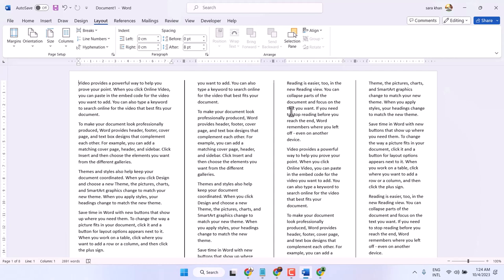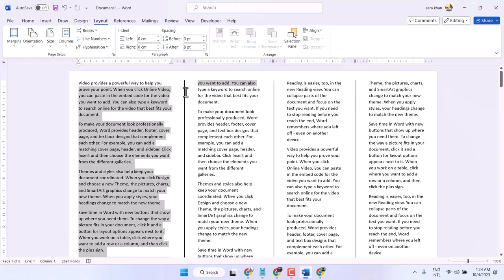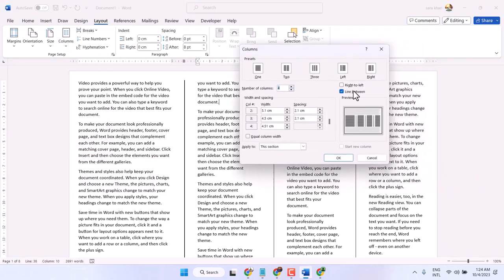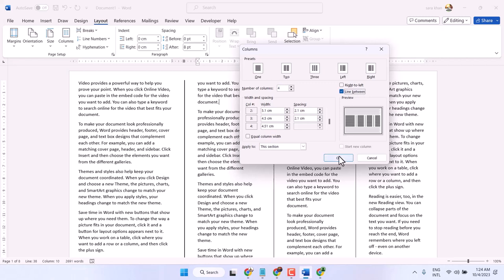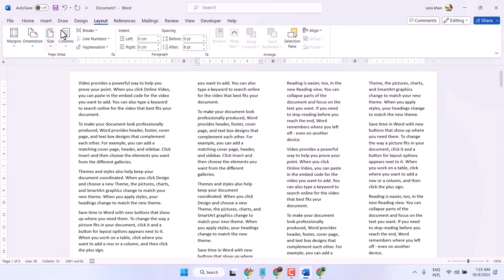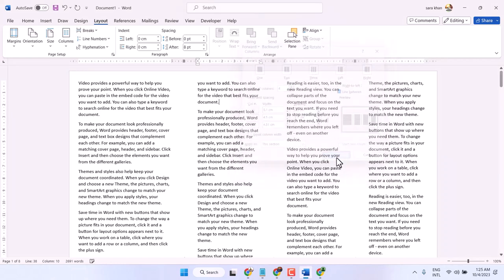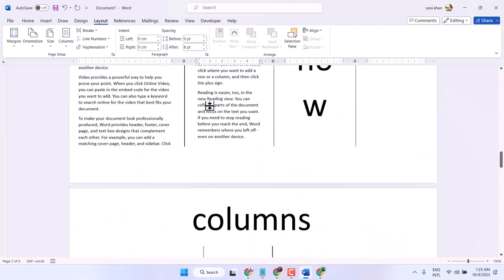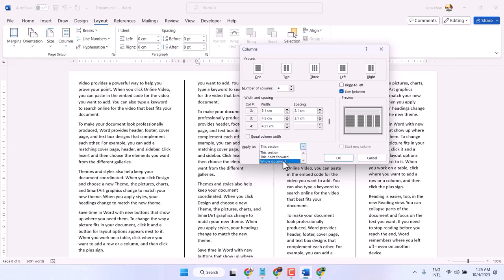How to insert line between columns in Microsoft Word